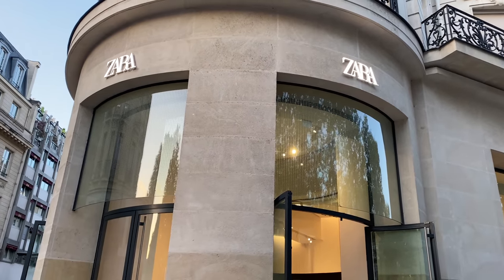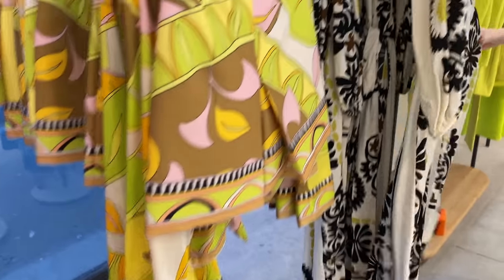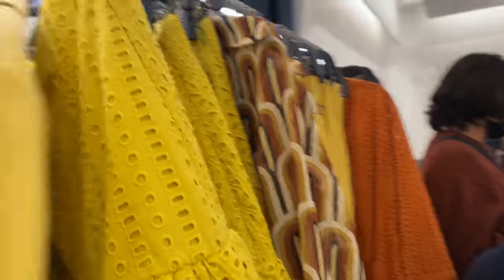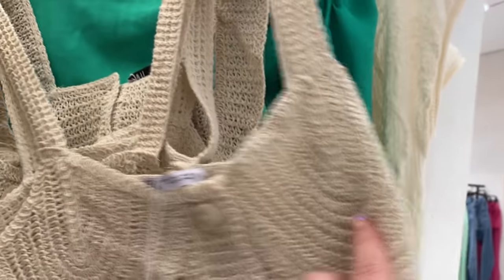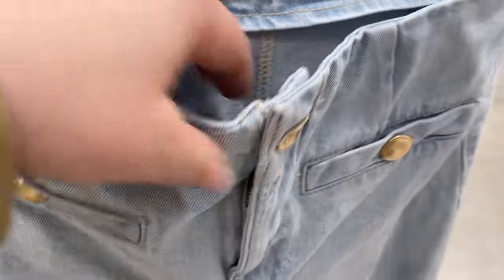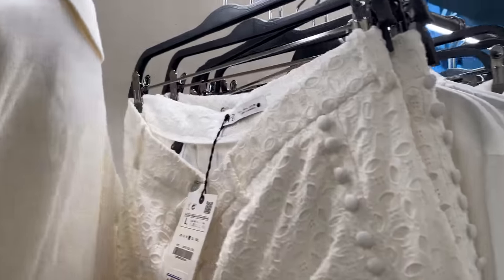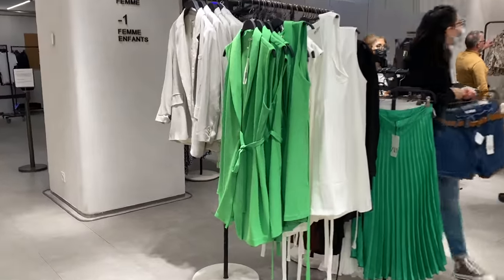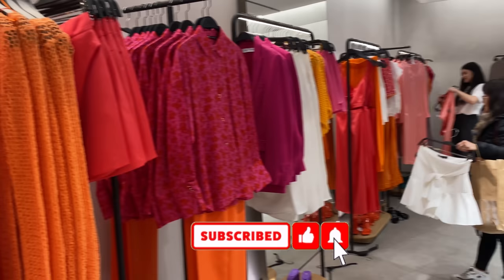PARIS ZARA SHOPPING VLOG - Is Zara Better in Paris?! NEW ZARA SUMMER COLLECTION 2022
PARIS ZARA SHOPPING VLOG - Is Zara Better in Paris?! NEW SUMMER COLLECTION 2022 → My new website is launching, check it out + sign up

Zara Shopping Vlog
New Zara
Zara in Paris
Zara Spring 2022
Zara Summer 2022
Come Shopping With Me At Zara
Zara Shop Up
Zara Haul
Zara Try On
Summer Zara Haul
Spring Summer Zara Haul 2022
Summer Fashion 2022
Summer Fashion Trends 2022
Fashion Trends 2022
Zara Shopping Vlog
Trinny Zara
Trinny Zara Shop Up
Zara Haul Try On
Zara June 2022
ZARA NEW SUMMER COLLECTION
Zara Shorts
Zara Jeans Denim
2022 Fashion
Zara All Black Outfits
New Collection ZARA SHOPPING VLOG
Zara New In
Zara New Collection
Zara 2022
Zara New In Store
Zara Shopping Guide
Zara ootd
Zara Mom Jeans
Zara Spring Trends
Zara Collection 2022
Zara Homewear Haul
Zara Homewear Lookbook
Zara Lookbook
Shop With Me At Zara!, Zara Sale 2022, Zara Come Shop With Me, Zara Outfits 2022, Zara Style 2022, Zara Store, MASSIVE Try On ZARA HAUL, Size 10 Girl Midsize Style, Size 8 Girl Midsize Style, zarahaul, zara, midsize style, midsize fashion,